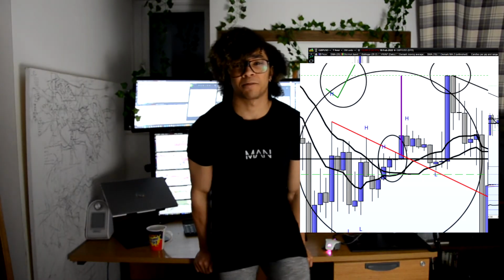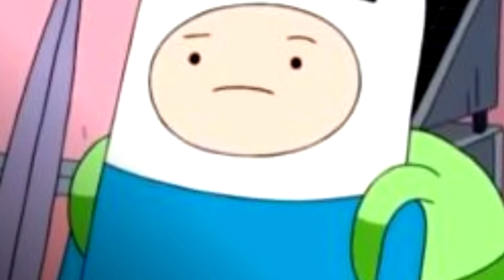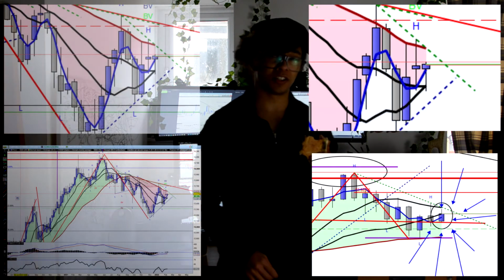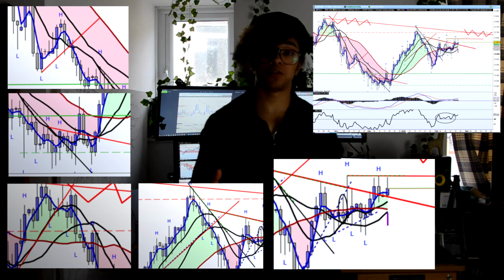GBP/USD Technical analysis using Demark with examples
Analysing my previous weeks trades and learning more about the demark system.
Understanding why these trades where a success and why they could fail. This intern would lead to more success on my paper trading and my live trading because I sometimes flip between just see progress.
Aim is to break down what I’m doing so I can better understand it myself and progress as a result